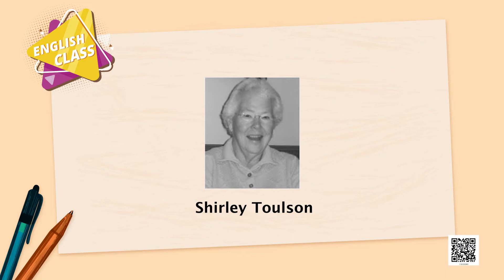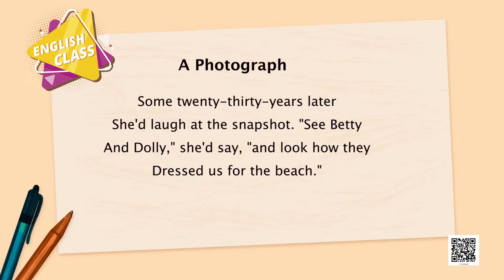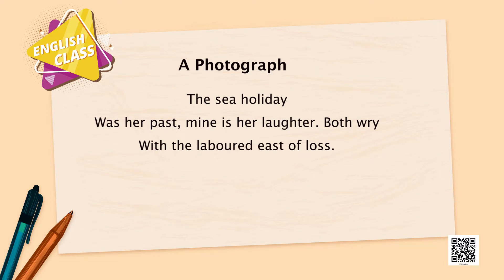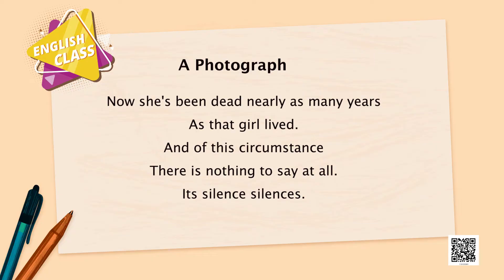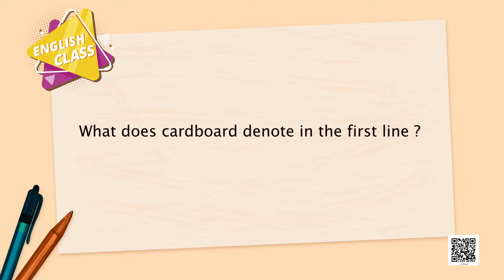CBSE Class 11 English - Hornbill ( अंग्रेज़ी - हॉर्नबिल ) - Poem - The Photograph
English - Hornbill ( अंग्रेज़ी - हॉर्नबिल )
Poem - The Photograph ( कविता - द फ़ोटोग्राफ़ )

For free study material of CBSE Class 11 English  , click on the link below ( निशुल्क स्टडी मटेरियल पाने के लिए नीचे लिंक पर क्लिक करे ) -